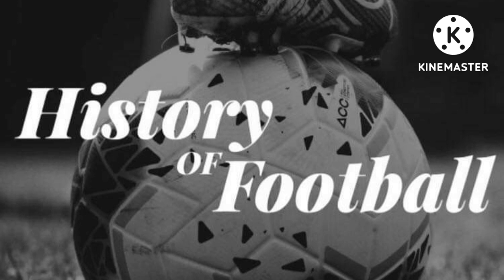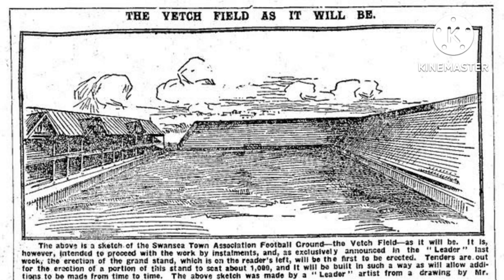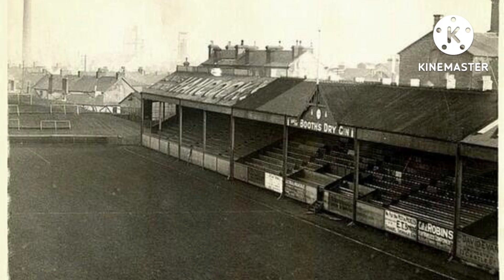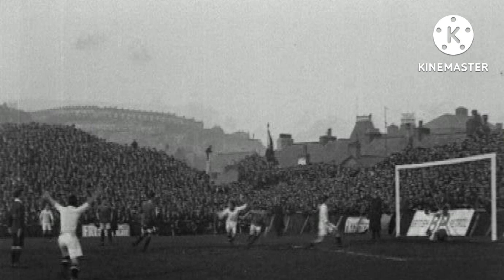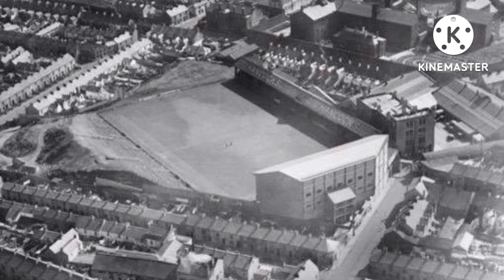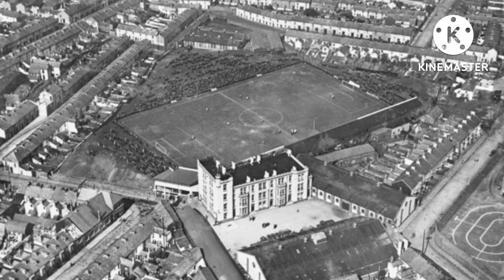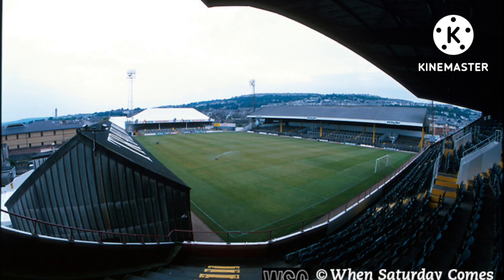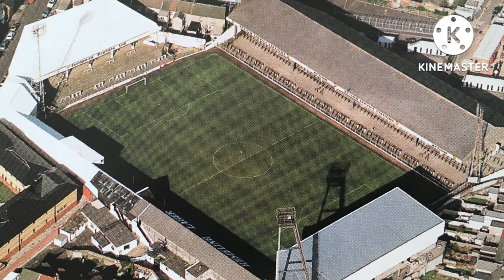Forgotten Football Grounds | Vetch Field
Tonight I bring you another forgotten  Football Ground video, this time it is Vetch Field, The former home ground of Swansea City aka Swansea Town from 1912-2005.